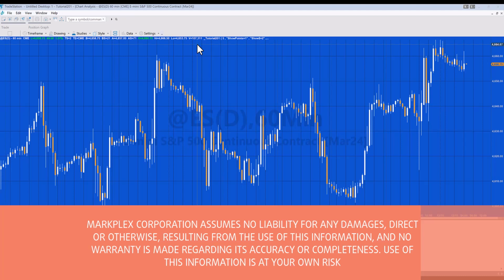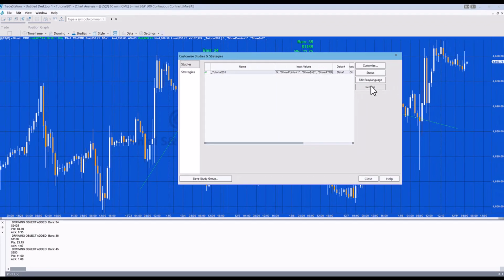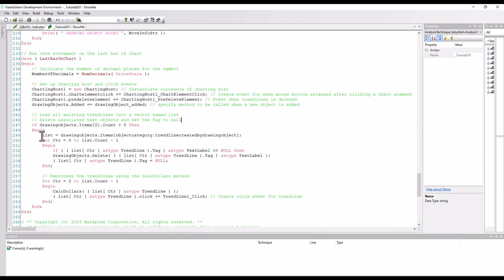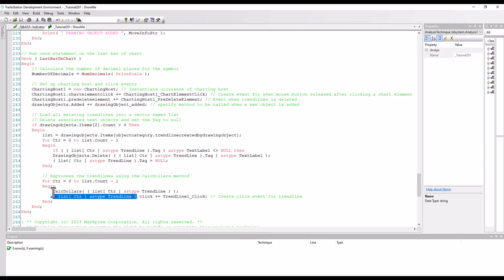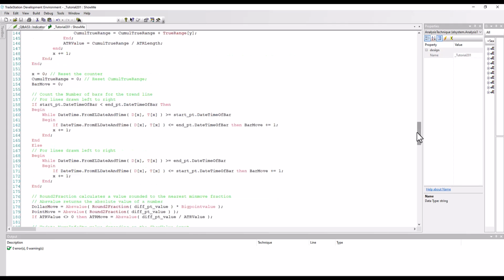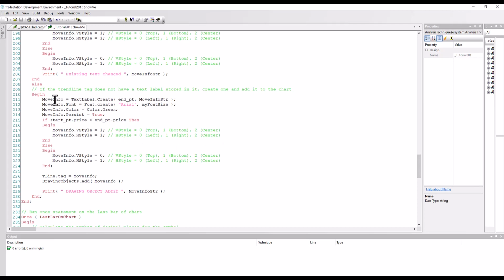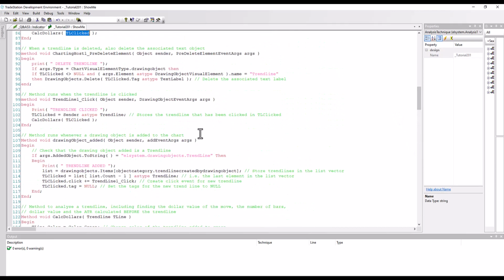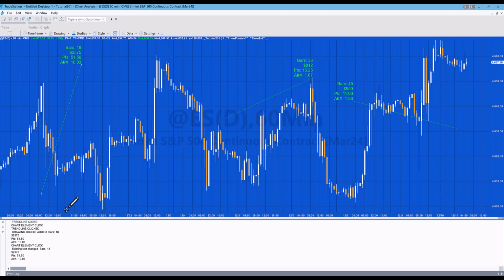Tutorial 201 | Annotated trend line drawing tool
In tutorial 201 trendlines drawn on the chart are are analyzed and text is added to the chart, associated with the trendline. The contents of the text can include, either points value, dollar value, ATR multiple (before the trendline), number of bars or a combination of all this information depending on the setting of a user input: ShowValue.

The ATR value being shown is actually the multiples of ATR (calculated before the move)  for the move, not the ATR value.

If the chart is refreshed the program recalculates the values based on the trendline objects that remain on the chart. This also occurs if MaxBarsBack is set to auto-detect. In this case, when a drawing object is added earlier on the chart to the current drawing objects, the chart recalculates.

If the lines are moved or either of the start or end positions are changed, the text label is updated.